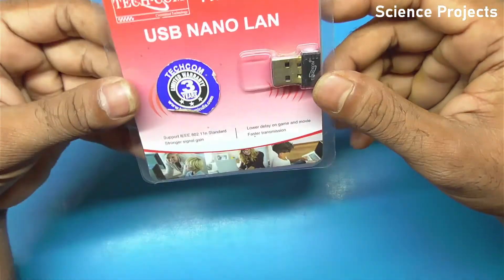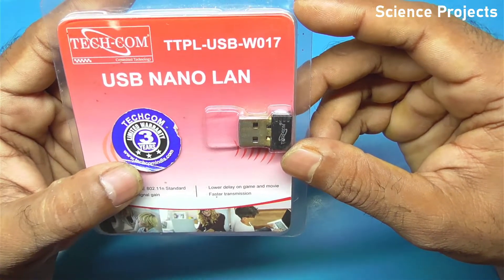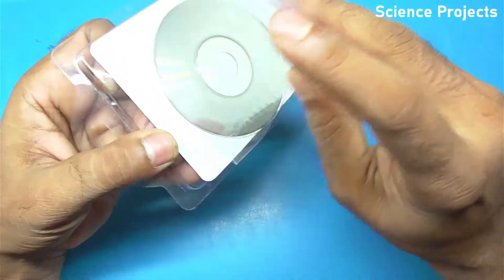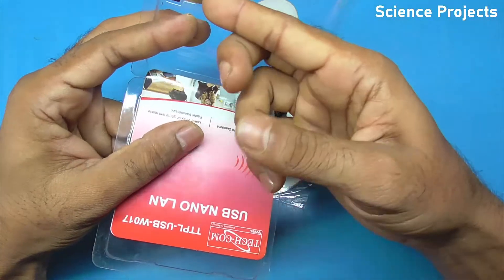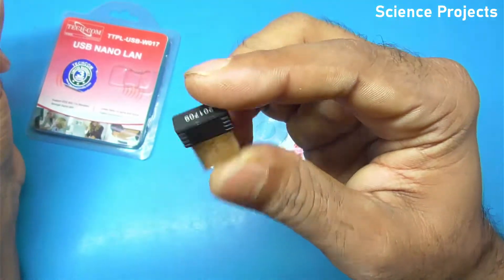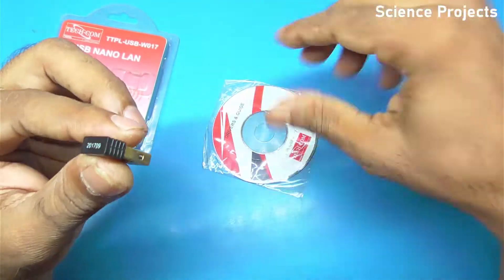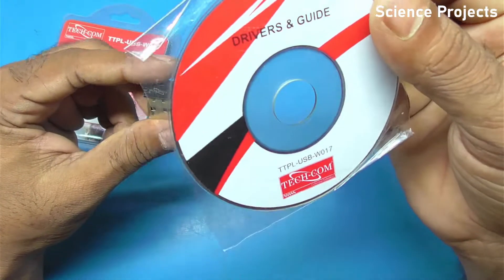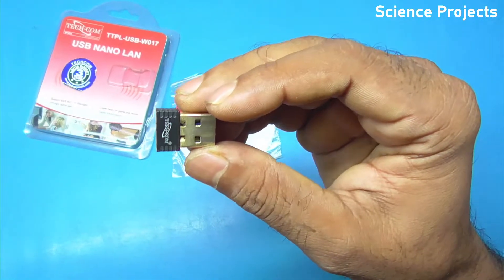Live tech wd 04 usb wifi adapter 150mbps driver, live tech wifi adapter unboxing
Live tech wd 04 usb wifi adapter 150mbps driver
👉Amazon Store

NOTE - The Video Content has been made available for informational and educational purposes only. Hardware does not make any representation or no warranties.